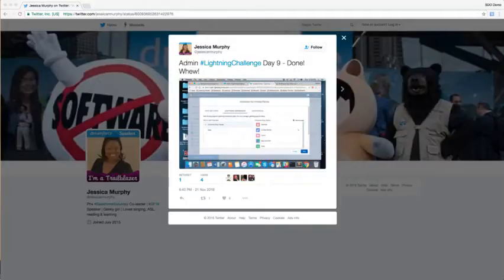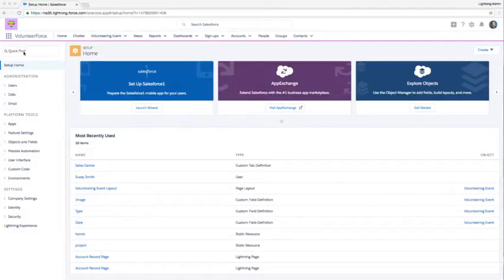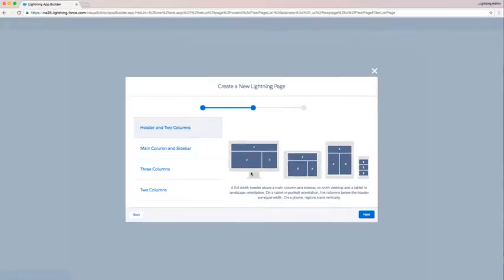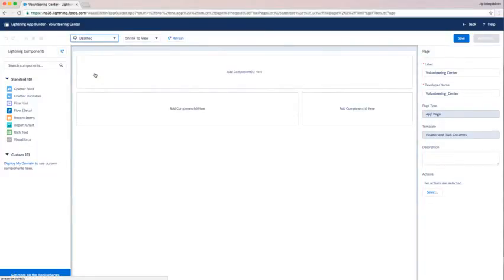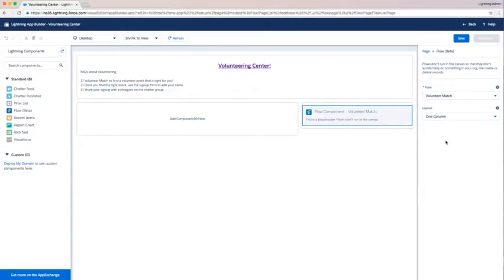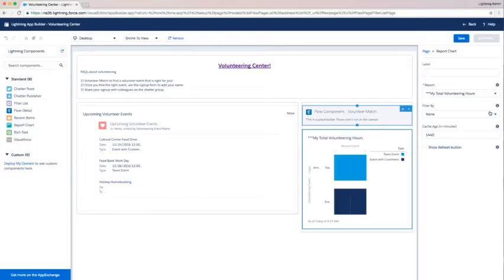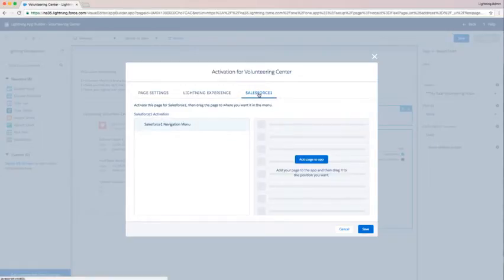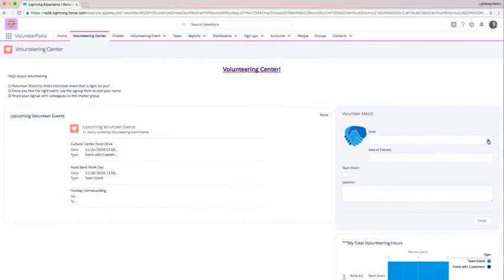Admin LightningChallenge Day 9 Challenge & Solution